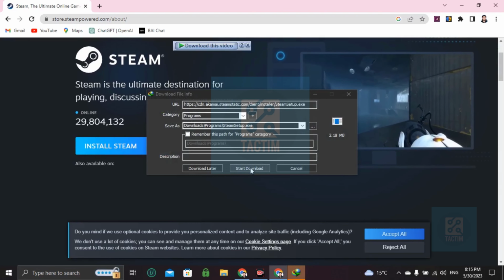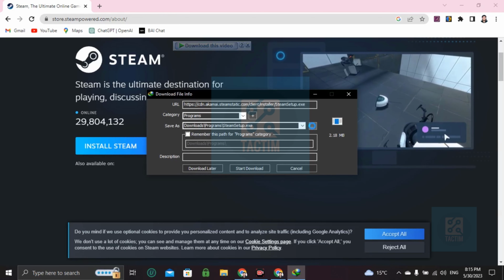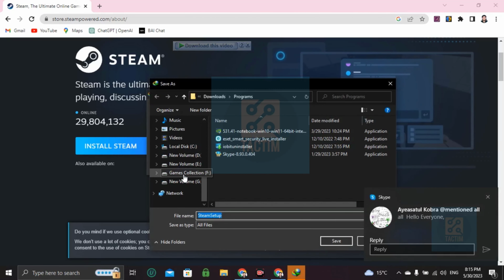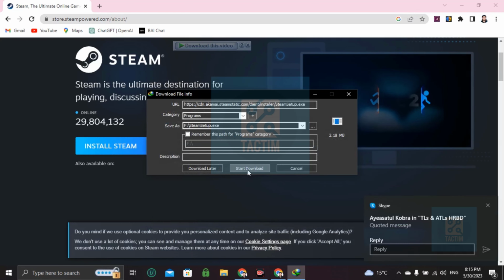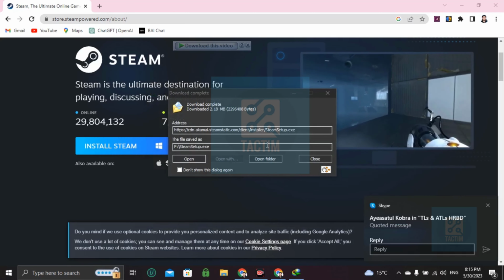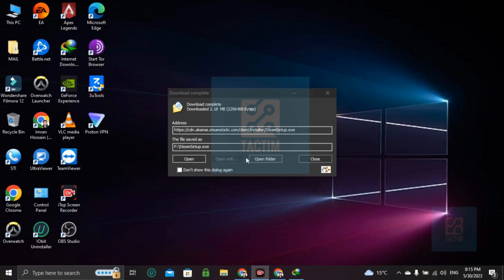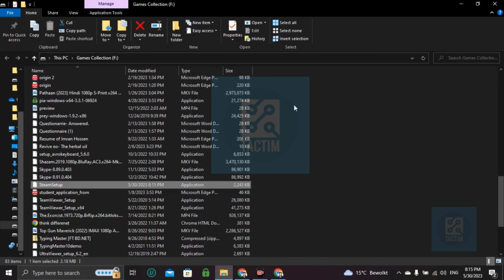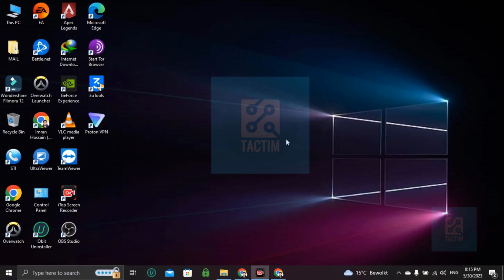How to Download Steam on PC: Step-by-Step Guide for Gamers 2025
Are you ready to embark on your gaming journey with Steam? Look no further! In this comprehensive tutorial, we will guide you through the process of downloading Steam on your PC. Whether you're a Windows, Mac, or Linux user, we've got you covered.

Downloading Steam is a simple process, and we'll walk you through each step to ensure a smooth installation. From finding the official Steam website to executing the download and running the installer, we've got all the information you need.

Join millions of gamers worldwide who enjoy the vast library and features offered by Steam. With our easy-to-follow instructions, you'll be able to download Steam in no time and start exploring a wide range of games and community features.

Key Points:

Navigating to the official Steam website
Finding the "Download Steam" button
Choosing the appropriate version for your operating system
Executing the download and saving the installer file
Running the installer and following the on-screen prompts
Creating a Steam account or logging in if you already have one
Exploring the Steam interface and familiarizing yourself with its features
Whether you're a seasoned PC gamer or new to the world of gaming, this tutorial is designed to help you download Steam on your PC. Join us in this step-by-step guide and unlock a world of gaming possibilities!